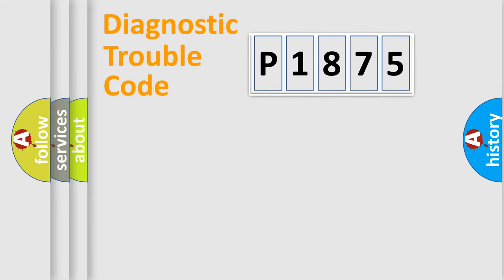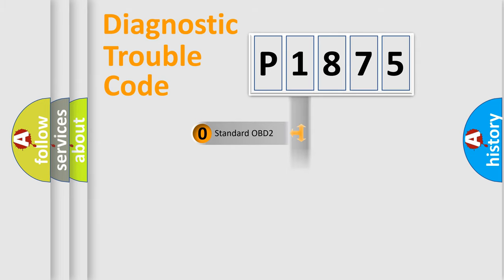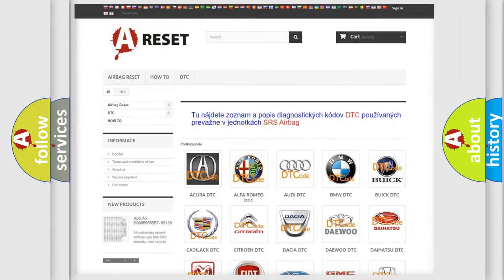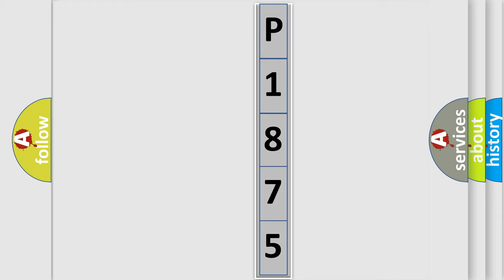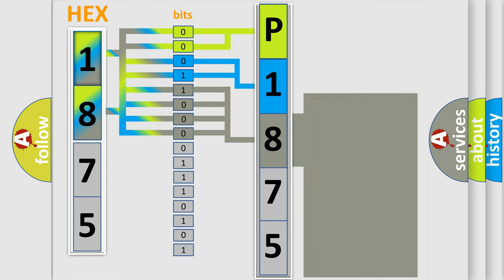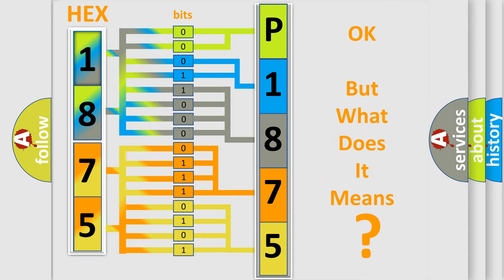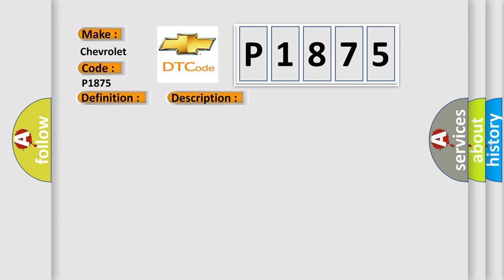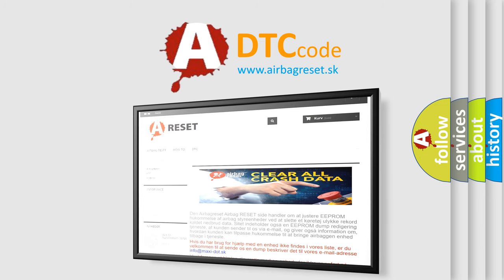DTC Chevrolet P1875 Short Explanation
Contents:
0:21 Basic DTC analysis according to OBD2 protocol standard.
1:48 Insight into programming
2:58 A diagnostically understandable description of the Diagnostic Trouble Code
3:05 Basic error definition

Make:
Chevrolet
Code:
P1875
Definition:
Immobilizer Key Collation NG
Description:
Incorrect immobilizer key (Use of unregistered key in body integrated unit) Faulty antenna.
Cause:
 For diagnostic procedures,refer to the following items.DTC P0513 “INCORRECT IMMOBILIZER KEY” DTC P1570 “ANTENNA” DTC P1574 “KEY COMMUNICATION FAILURE”